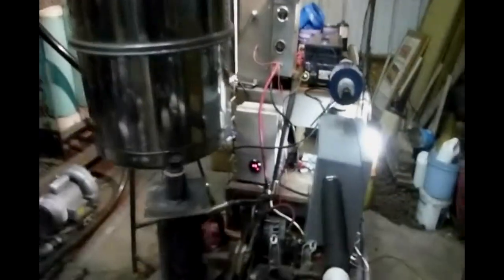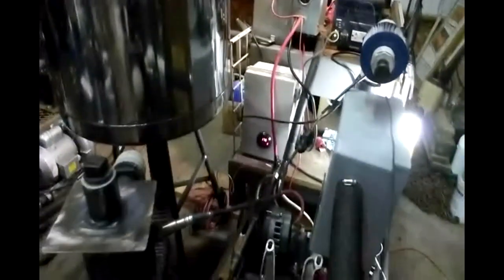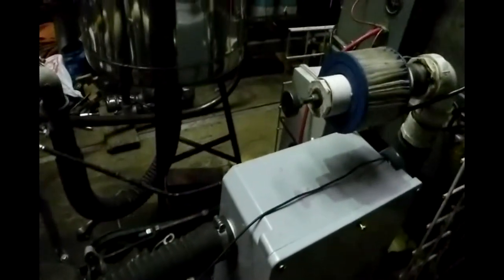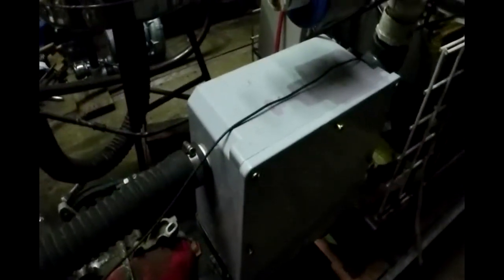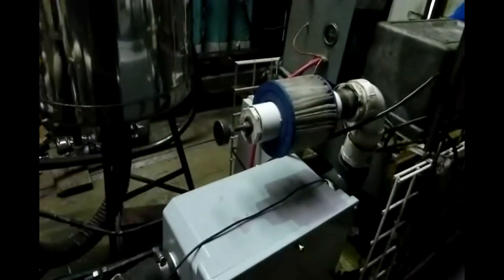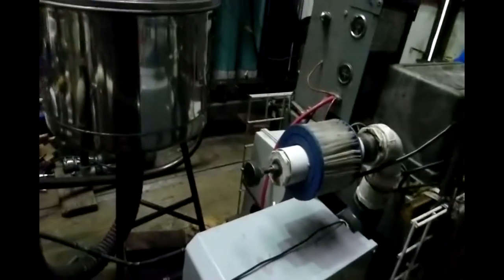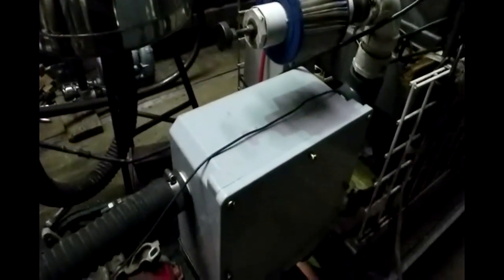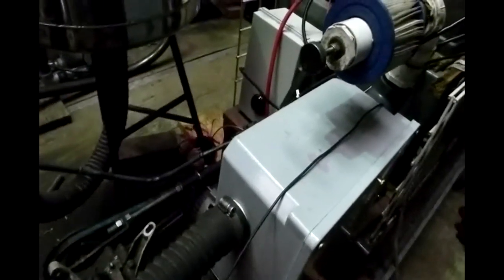Arduino airmix control for wood gasifier 20181202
First phase of testing after installing the air box for the Arduino  control system is to start the gasifier and the left for dead Honda . The purpose is to determine whether the air mixing carburetor inside the box will adequately control the rich or lean condition for peak engine performance and adjust the mixture under changing load conditions. This video picks up the operation after the gasifier and engine was  running. The mixture was controlled manually by opening or closing the butterfly valve in the air box.
Initial testing indicates that it functions quite well and does what I had hoped. The biggest issue to correct is to stabilize the airbox to reduce the vibration. Job #1.
Next phase of the experiment will be to hook up the Arduino and couple it to a protestant which will operate the servo motor. ( That should be really interesting.)  My gut feeling is this is going to work quite well to fine tune the air/gas mixture . Then it will ultimately get handed over to the computer program  to run independently without intervention.
Thinking back to when I first started this journey , the first flare, plenty of nasty backfires and mishaps it amazes me every time I start it up. Like the song says: Nothing else matters.